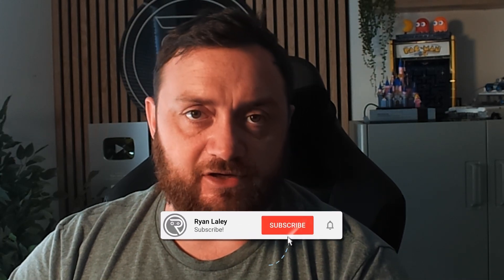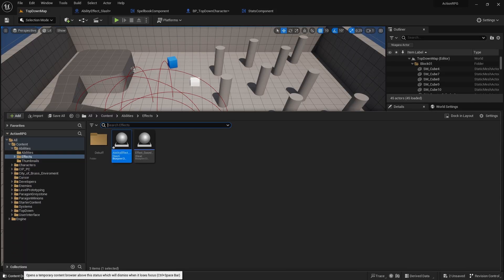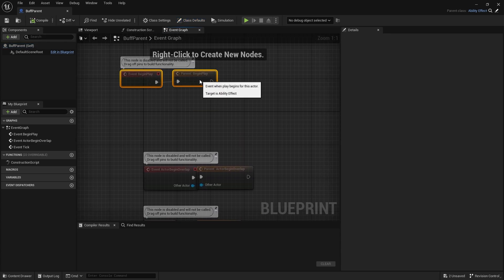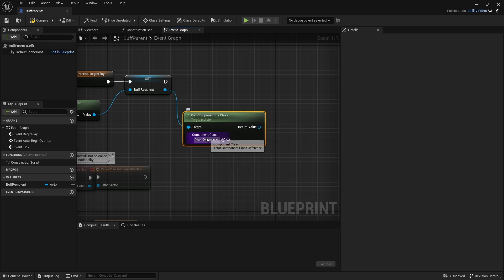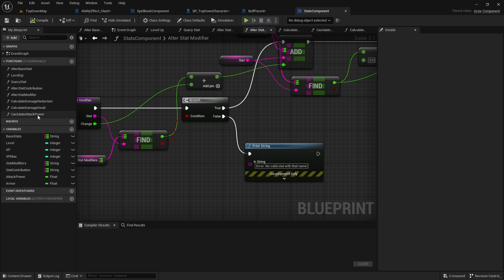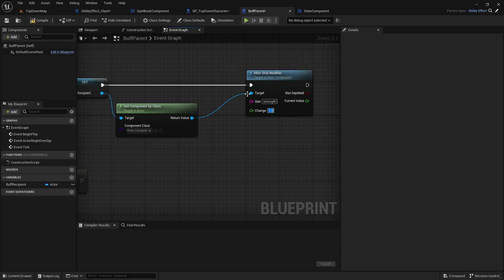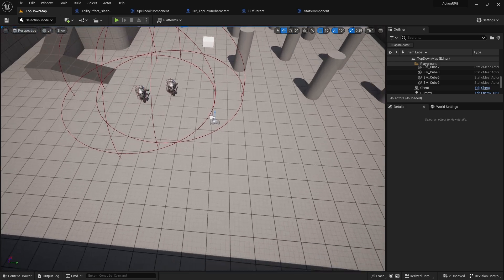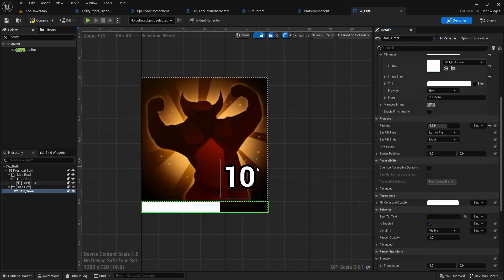Unreal Engine 5 Tutorial - Action RPG Part 16: Buffs